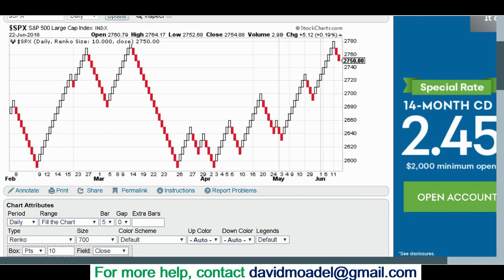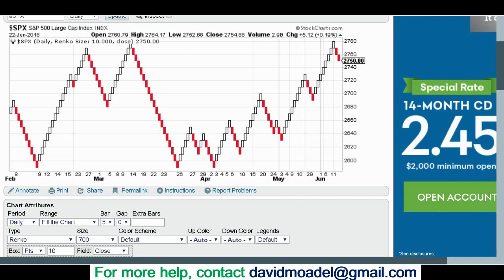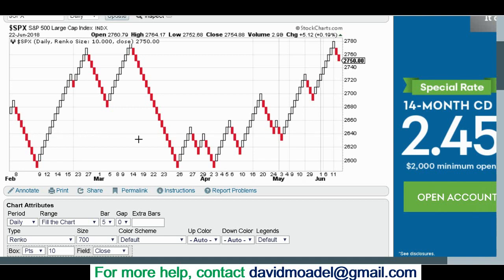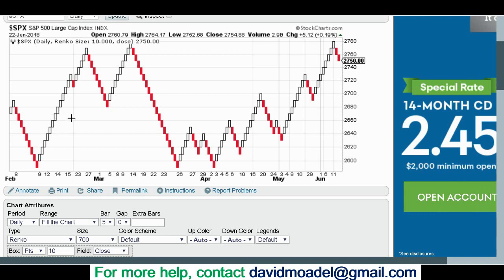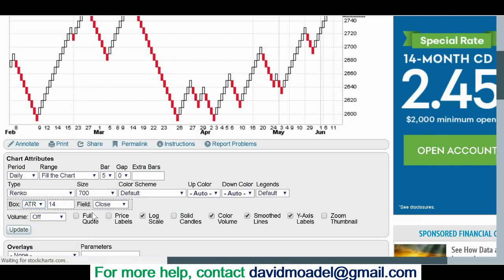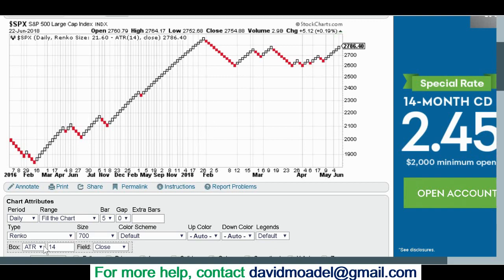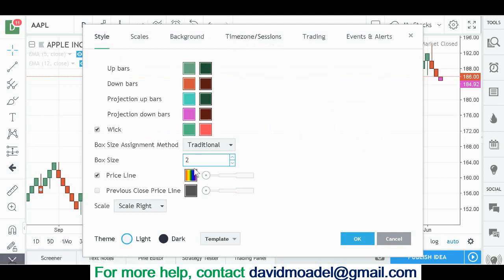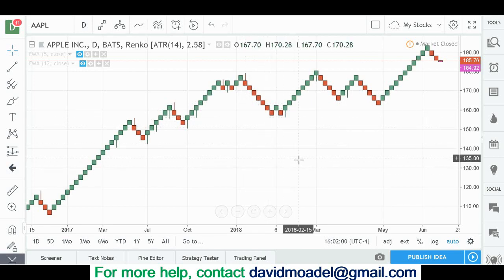Renko Charts Explained Simply and Understandably. // bars tutorial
stochastics macd options trading for beginners stock market for beginners stocks for beginners stock investing stock market investing options trading strategies stock trading strategies stock investing penny stocks penny stock trading nasdaq apple twitter education rsi bollinger bands $SPY $QQQ $AAPL $TWTR SPY QQQ AAPL TWTR forex david moadel trading traders investing investors rsi bollinger bands finance moving average trading strategy